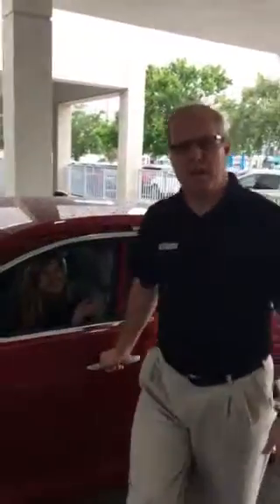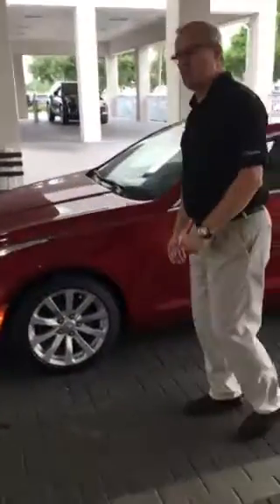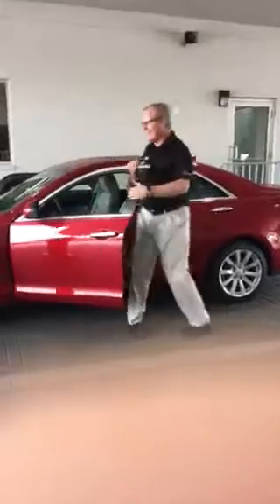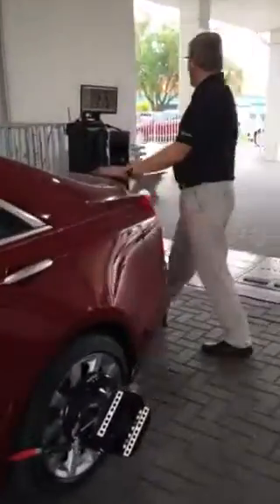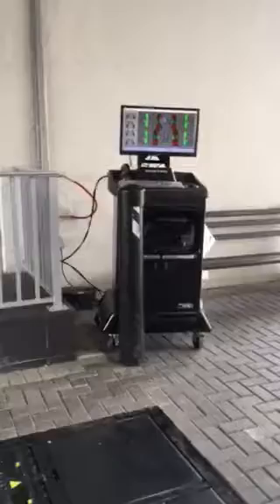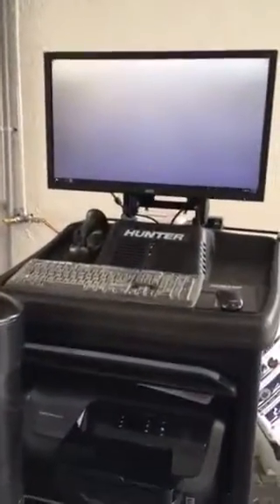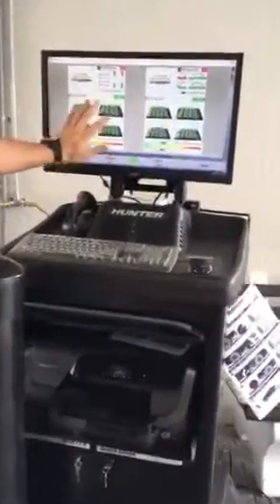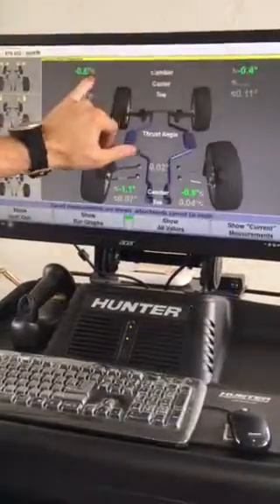Car Chat: Tire Alignment and Tread Check | Sunset Cadillac of Venice